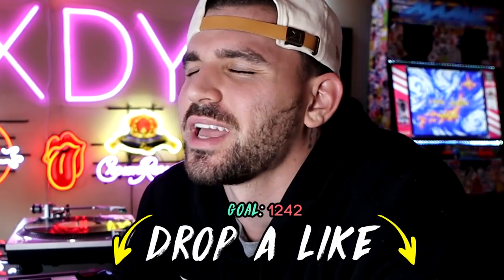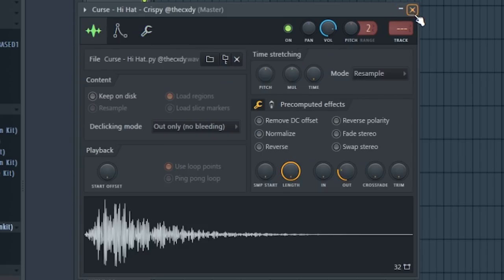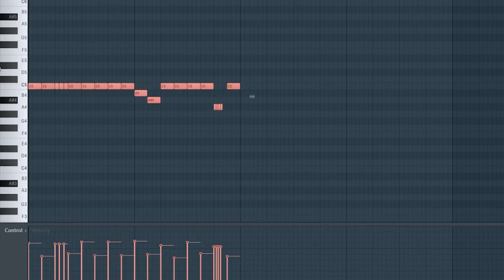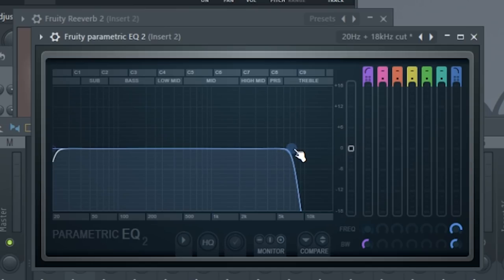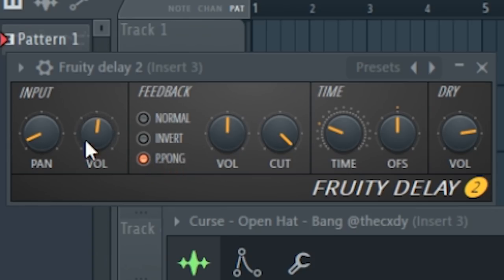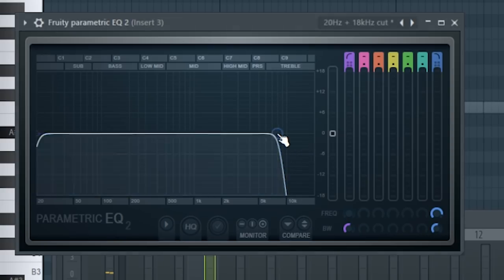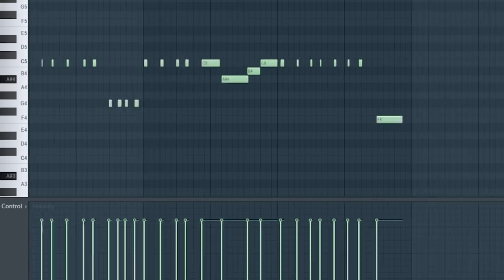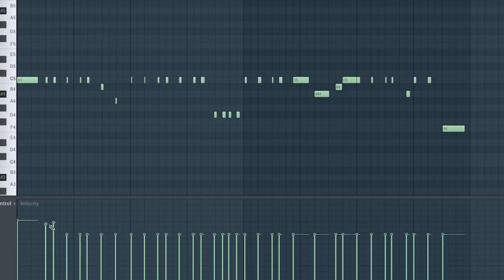EASY Method To Make BOUNCY HI HATS ! (FL Studio Tutorial / Tips & Tricks)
KRK Rokit 5's ☞
Focusrite Scarlett 2i2 Interface ☞
Akai Professional LPK25 MIDI ☞
Alesis VI49 MIDI ☞
Beats Studio3 ☞